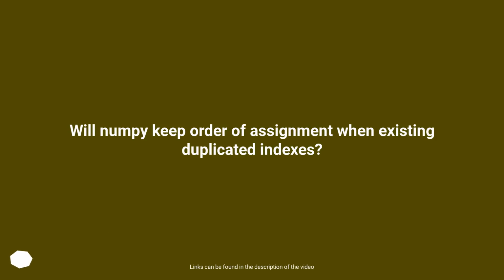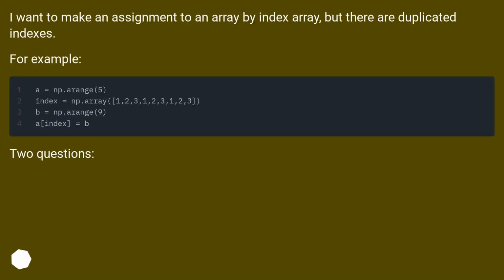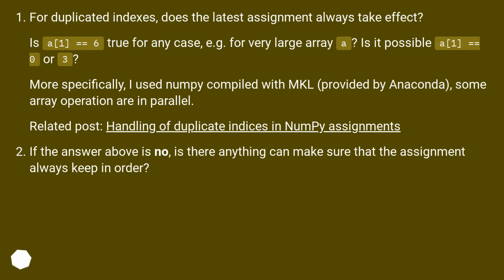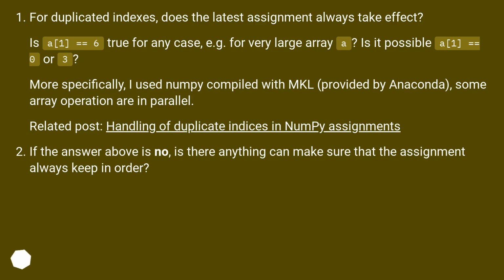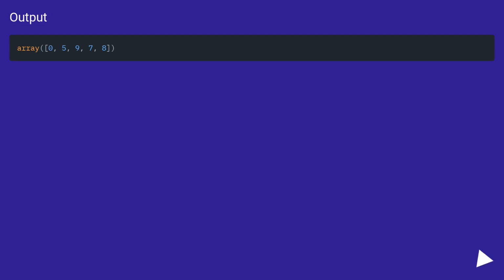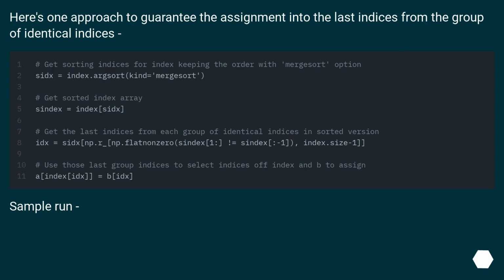Will numpy keep order of assignment when existing duplicated indexes?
Chapters
00:00 Question
01:04 Accepted answer (Score 0)
01:38 Answer 2 (Score 2)
02:18 Thank you